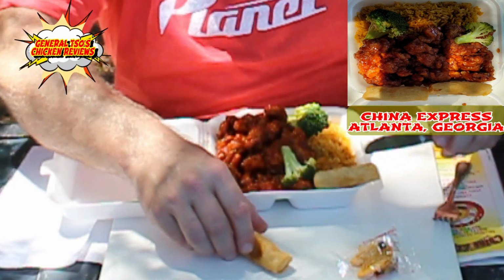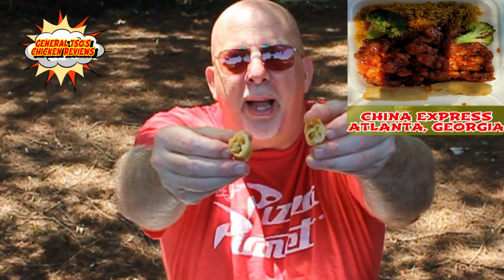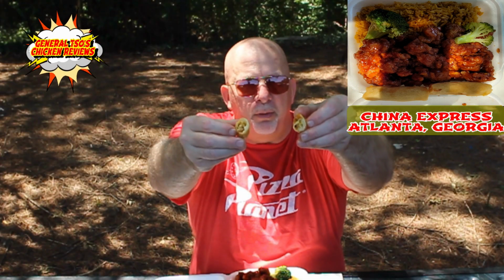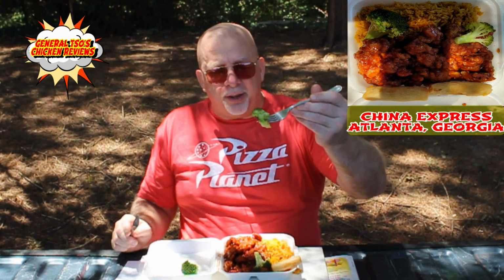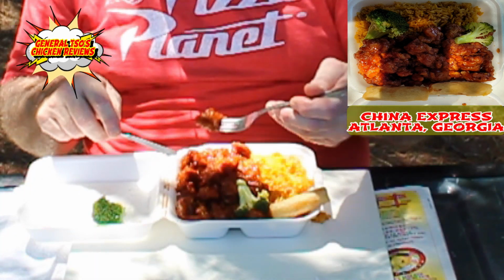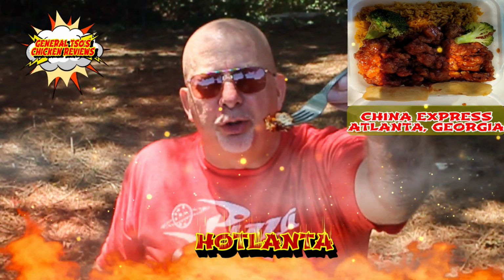Food Review: Is China Express's General Tso's Chicken a Gastronomic Delight?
FOOD REVIEW - China Wok - General Tso's Chicken in Union City Georgia.
Welcome to 'General Tso's Chicken Reviews'! Join MT PROMISES for authentic, mouthwatering dish reviews. 🍗🔥
🌟 GENERAL TSO'S CHICKEN REVIEW SCALE 🌟
10.0-9.0: A culinary journey worth any distance!
8.9-8.0: Drive up to 30 miles for this delight!
7.9-7.0: Enjoyable local fare to revisit.
6.9-5.0: Consider new favorites in town.
4.9 & below: 🚫 Avoid at all costs!